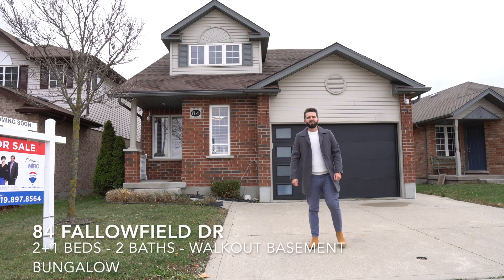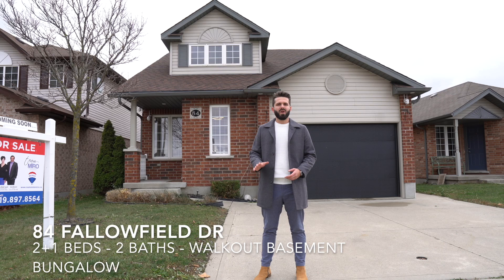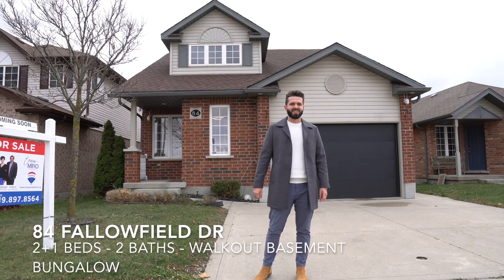84 Fallowfield Dr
84 Fallowfield Dr Kitchener ON
MLS 40347993
Costa Rica by Scandinavianz & AXM